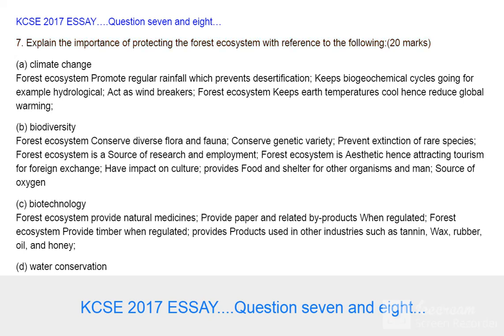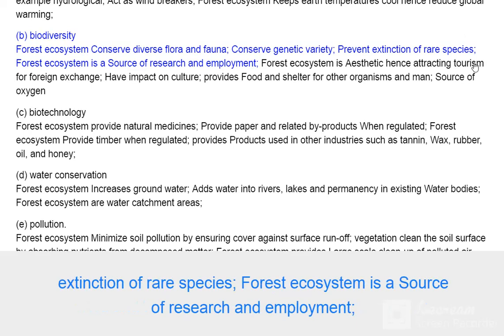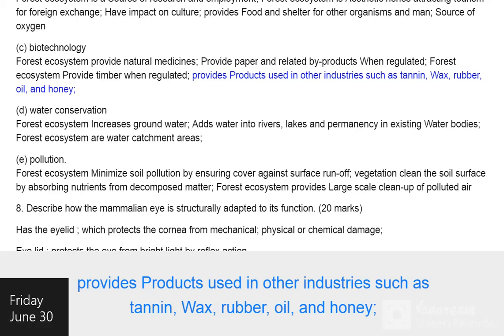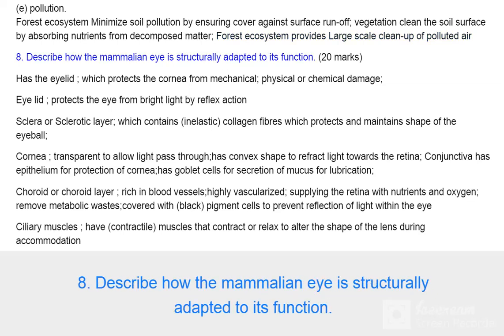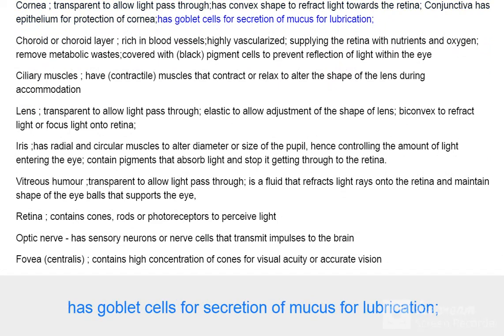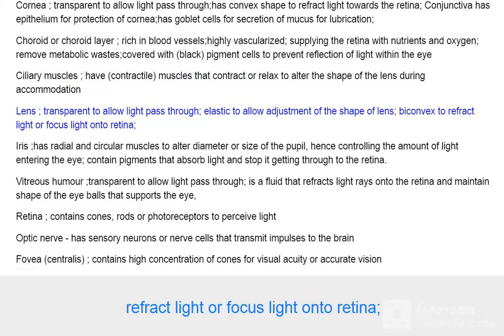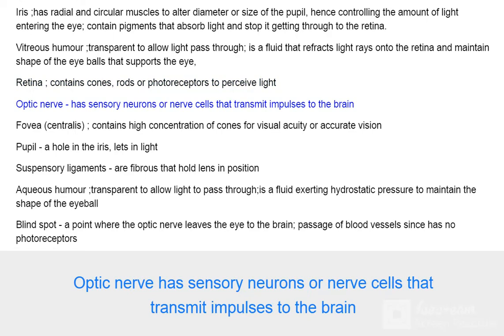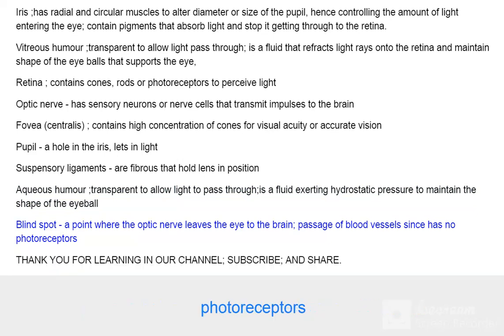2017 K.C.S.E BIOLOGY ESSAY QUESTIONS